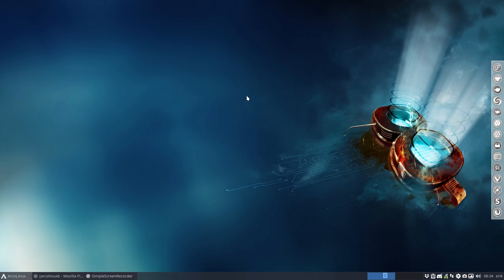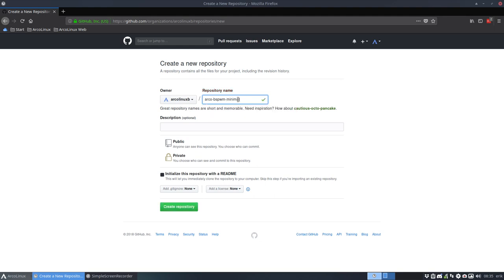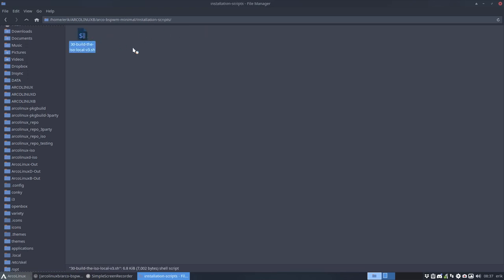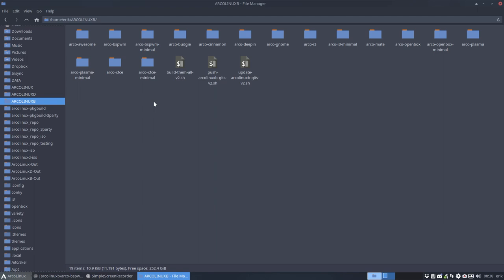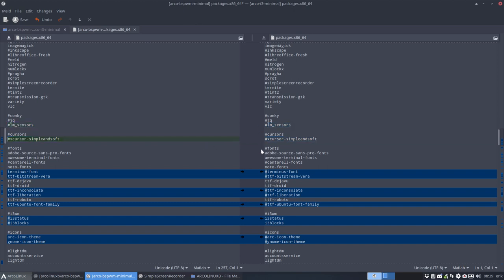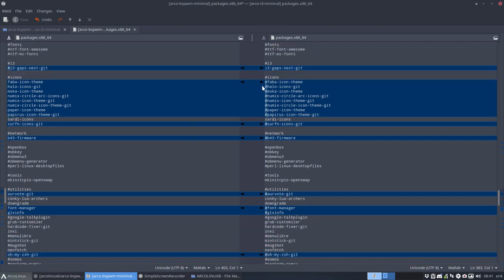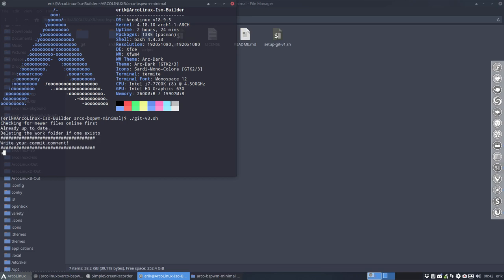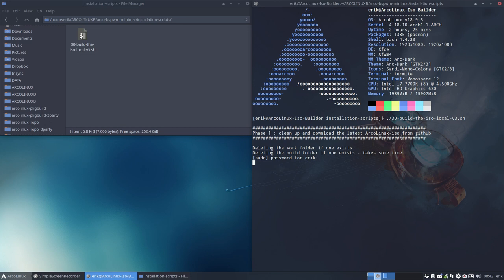ArcoLinux : 566 make your own ArcoLinuxB Bspwm Minimal or any other desktop - workflow video